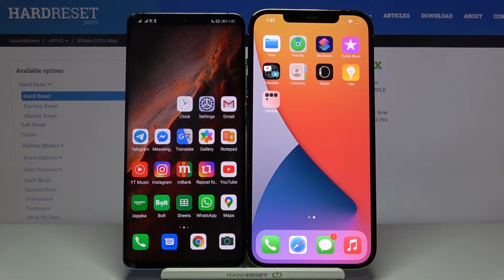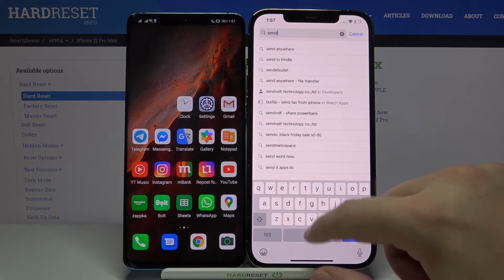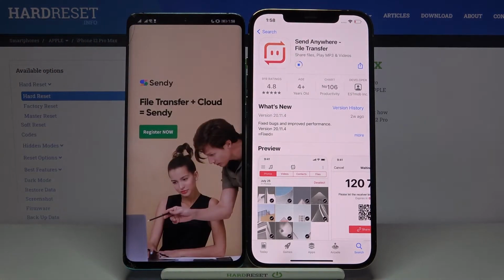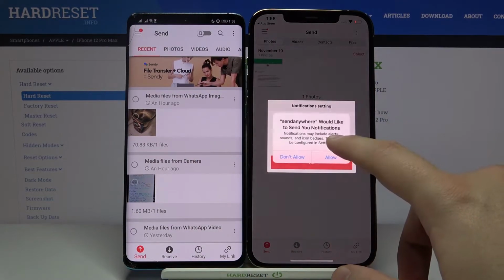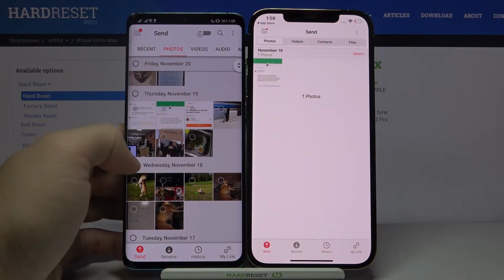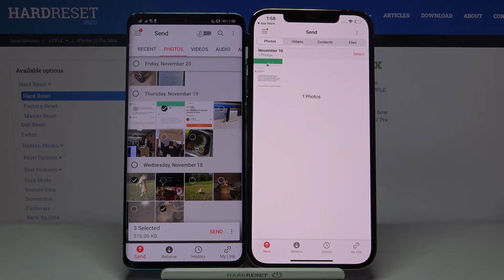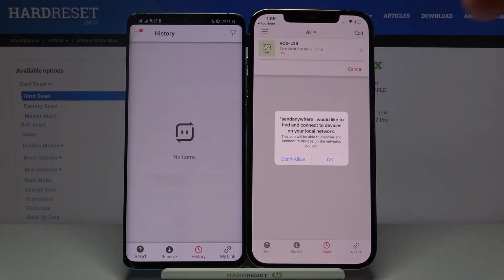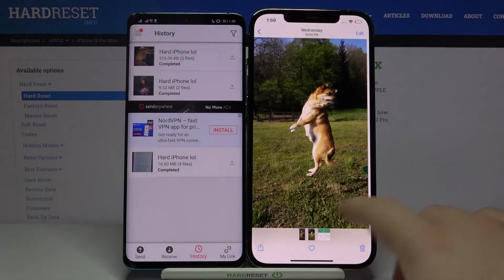How to Use Send Anywhere App – Transfer Files from Android to iPhone 12 Pro Max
We would like to present the instructions, where we tell you how to smoothly transfer data between Android and iPhone 12 Pro Max using the Send Anywhere app. If you don’t want to lose your mobile data, this is the best option! Let’s follow the attached video guide and send data from Android to iPhone 12 Pro Max successfully. Visit our HardReset.info YT channel and discover many useful tutorials for iPhone 12 Pro Max.

How to use the send anywhere app on iPhone 12 Pro Max? How to transfer files instant-on iPhone 12 Pro Max? How to move Android data to iPhone 12 Pro Max? How to share data between Android and iPhone 12 Pro Max? How to How to send data from Android to iPhone 12 Pro Max? How to share Android files to multi-people? How to transfer data to the iPhone 12 Pro Max without network access? How to transfer data to a specific device?